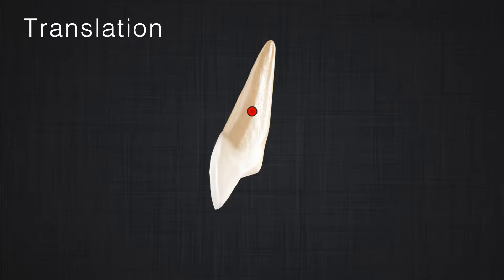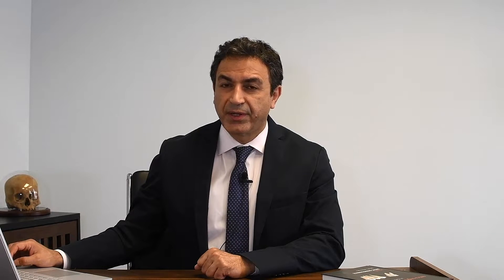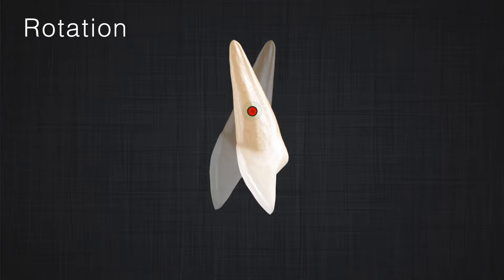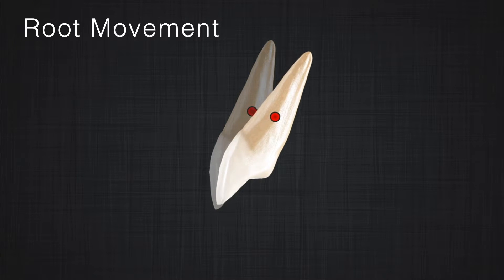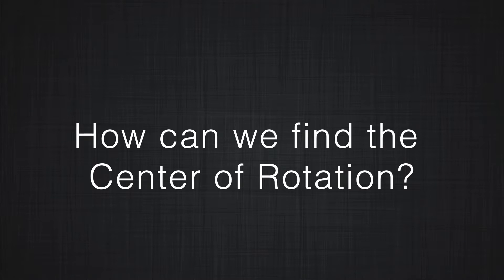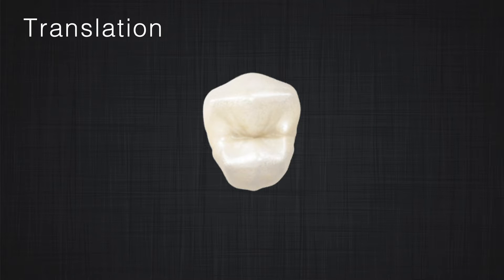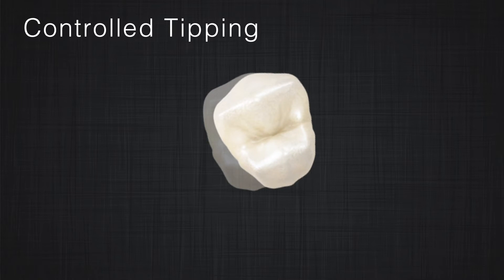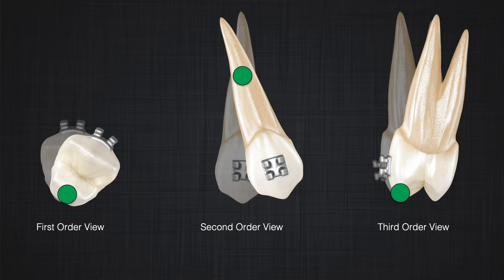Mechanotherapy in Orthodontics: Types of Tooth Movement Pt. 1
This is the seventh session of a series of short discussions on Orthodontics topics.